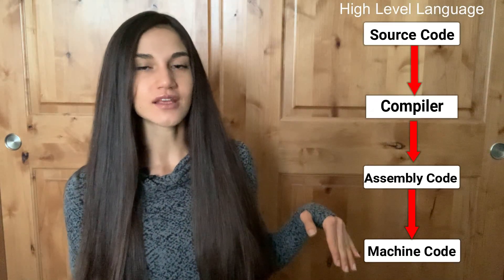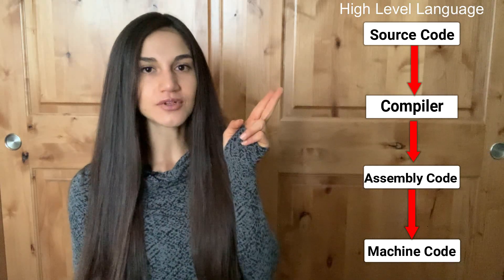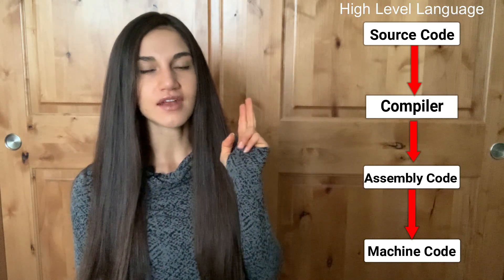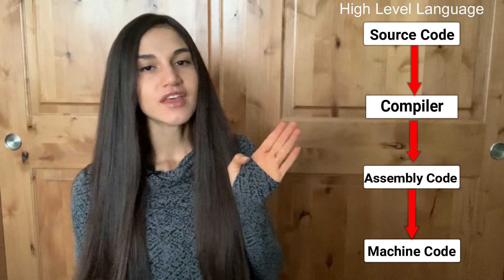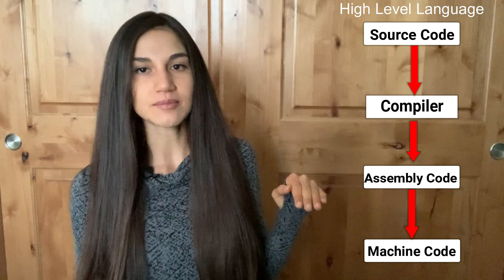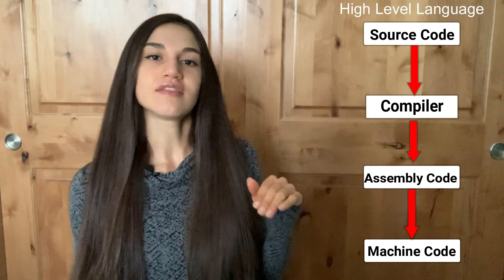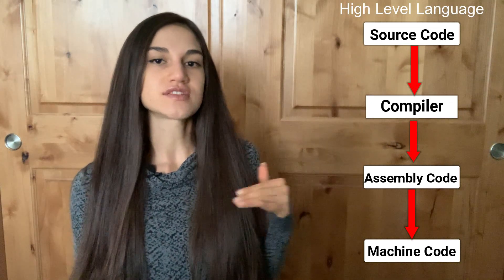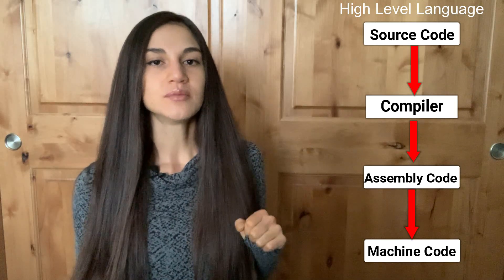WHAT IS A COMPILER? | Different Types | What you need to know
This video's topic explains what a compiler is, the different types there are and provides a short list of compilers that currently exist.

As a computer engineer, there were no courses or material that covered the topic on the different types of compilers. From my experience, about 2 courses (software and intermediate programming) only provided a general description on what compilers do but did not go into further detail. Not sure why this was the case, but, I do believe knowing the basic definition and the different types there will help in being a little less confused in class/work.

Also, there are MANY MORE compilers that I did not list in this video so if you want to learn more about the other compilers out there, you can go to the website below:

I wouldn't worry too much about this because I doubt you will need to learn what this kind of compiler is as a computer engineer.